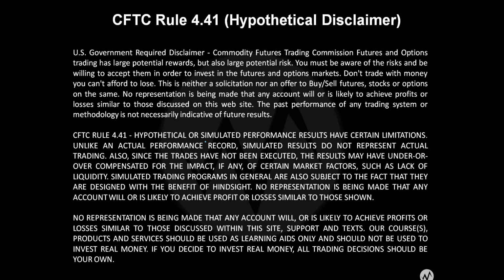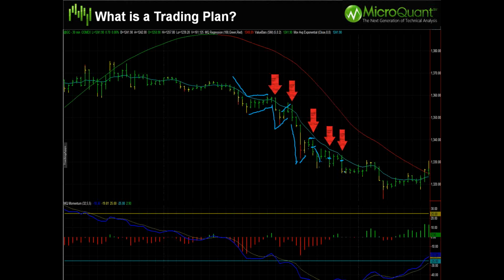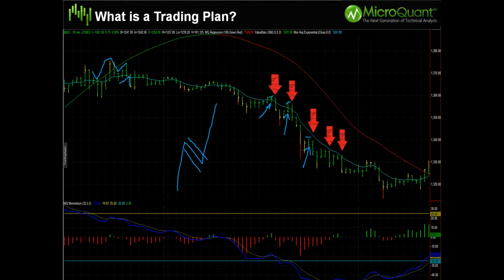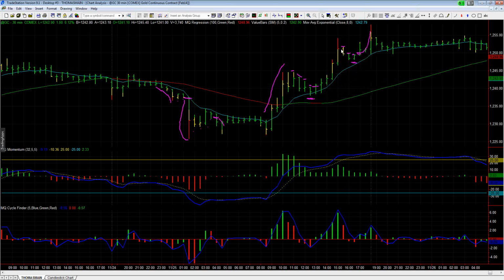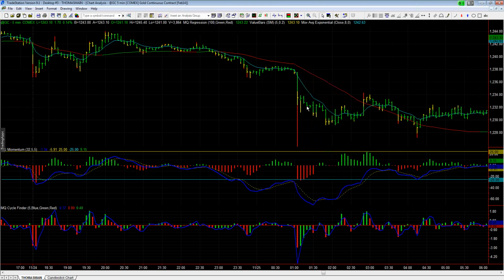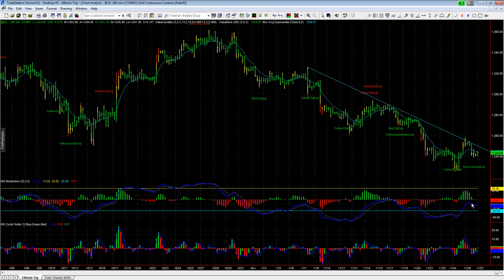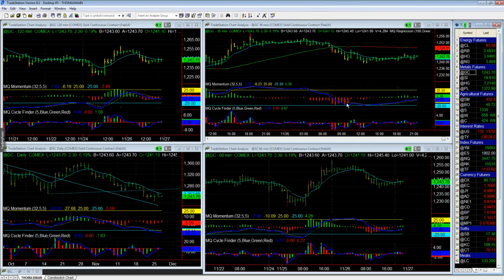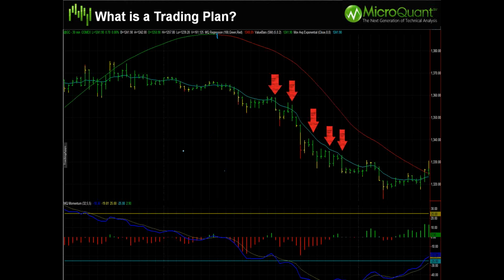The Gold Golf Club Trade